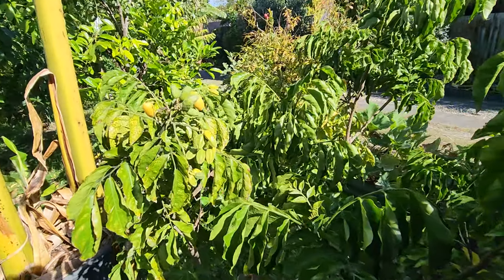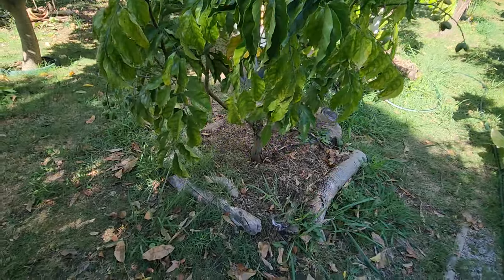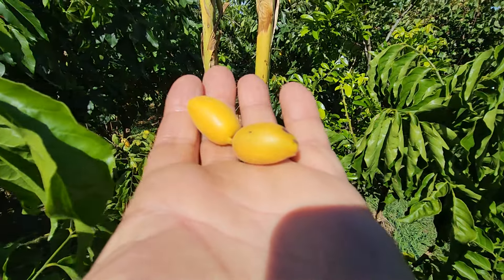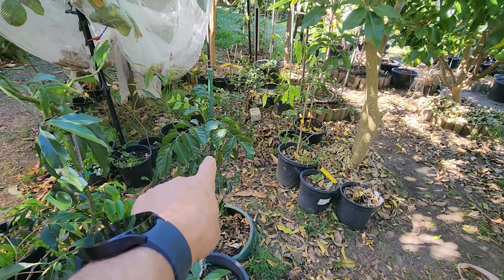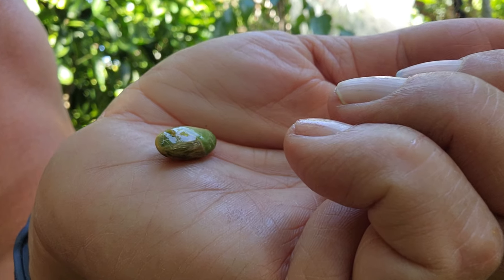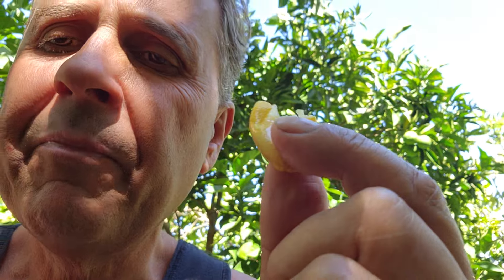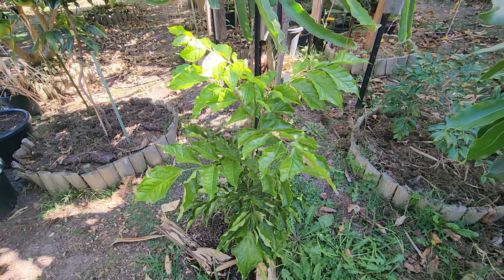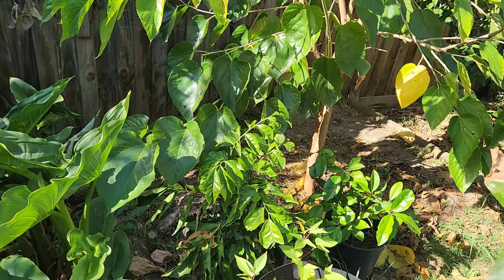Wampee Collection - Autumn 2024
Filmed 24-3-24